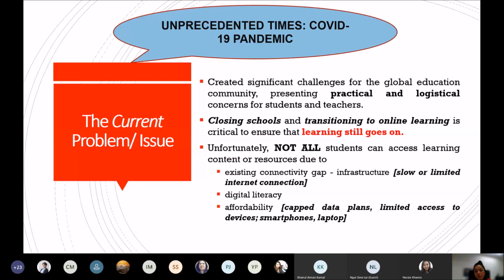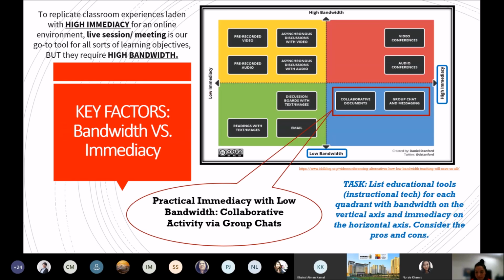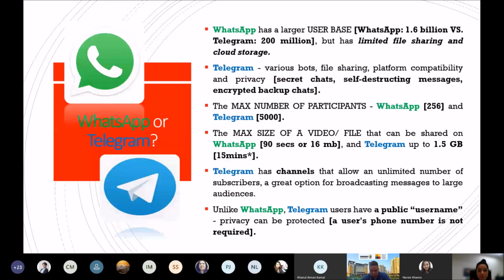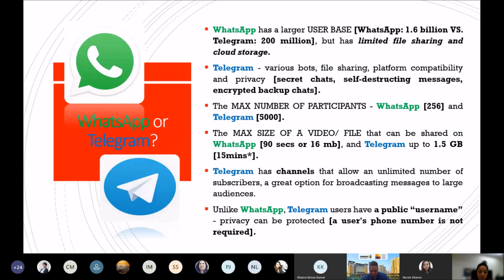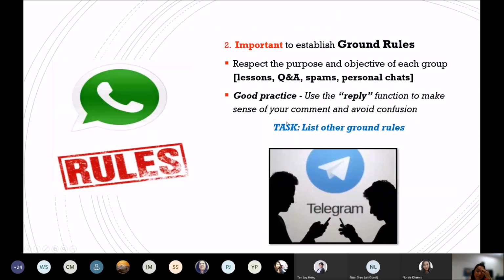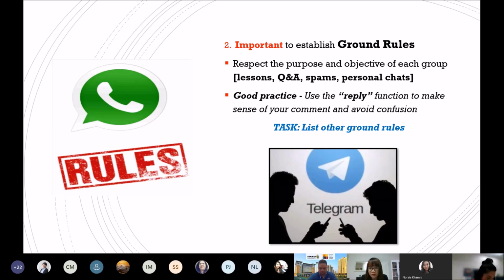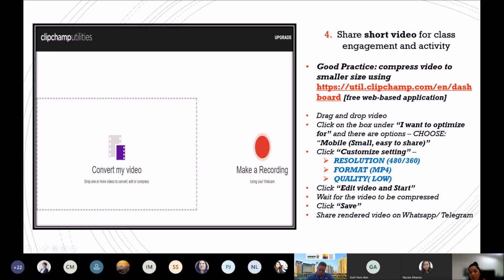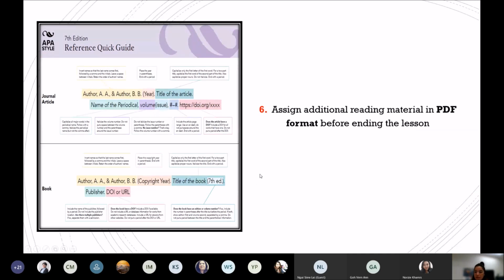Microlearning and Low Bandwidth - Dr Malissa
These are unprecedented times. The COVID-19 pandemic has created significant challenges for the global education community, presenting practical and logistical concerns for students and teachers. The face to face classes are being replaced with online classes, but unfortunately, not all students can access learning content or resources due to existing connectivity gap, predominantly due to the infrastructure, digital literacy as well as affordability. So, how do we design educational content suitable for low bandwidth area? This workshop will introduce teachers to a simple way of creating a short lesson using a WhatsApp, or Telegram application to create micro lessons with low bandwidth.
Malissa Maria Mahmud has a PhD in Instructional System Development (ISD.). Her research interests consist of the areas of English studies and teaching, human and mediated communications, as well as varieties in English. Dr Mahmud has presented and published prolifically in top conference and journals and won The Best Paper and Excellence in Teaching awards. To date, she has more than 50 publications and has been granted and contracted external grants from the Ministry of Education, in which she collaborates with academicians from private and public universities.